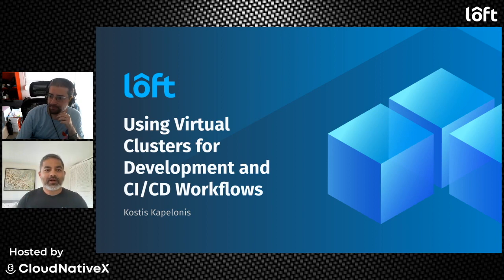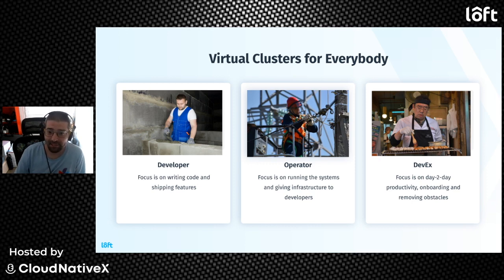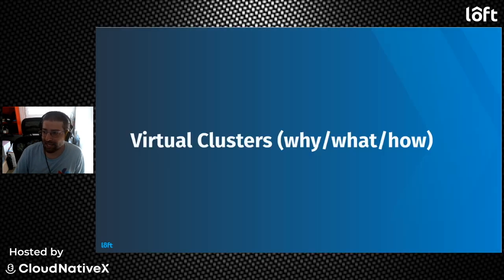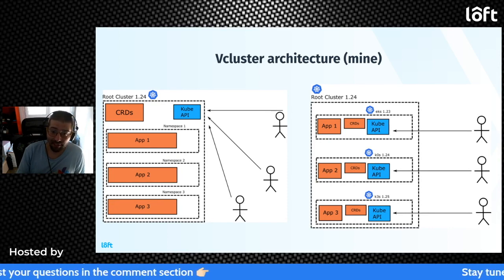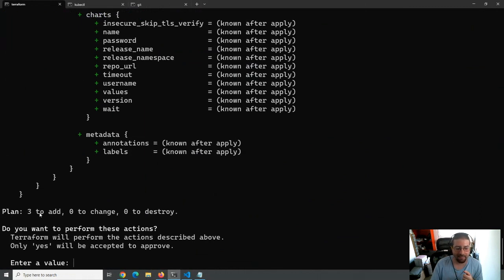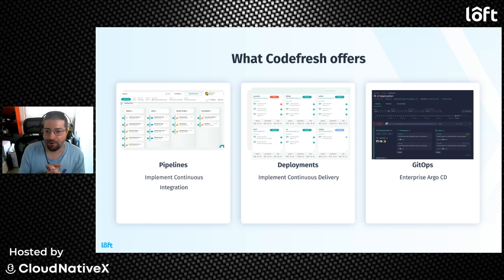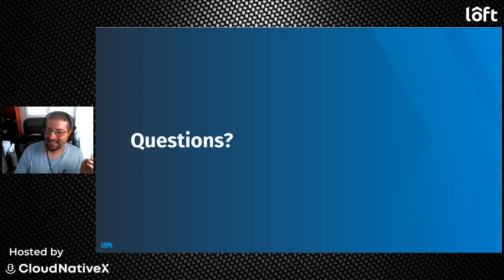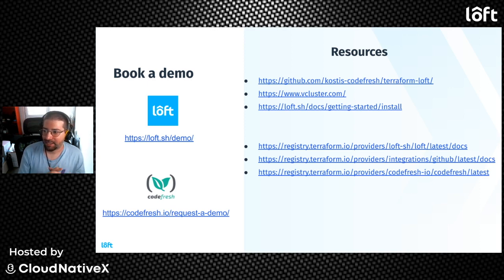Using Virtual Clusters for Development and CI/CD Workflows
Do you find namespaces too restrictive? Do you prefer launching a new cluster for each new application but your cloud department lead always complains about the costs? Are you tired of paying for Kubernetes control planes?

If you answered yes to any of these questions then virtual clusters are for you!

See how you can use virtual clusters as a developer, as an operator and as a release/cloud engineer.

Join Kostis Kapelonis, Senior Developer Advocate at Codefresh as he shares the whole story of a commit from the original inception all the way to production via cicd pipelines and see how virtual clusters can help both developer productivity and cloud costs.

0:00 Virtual Clusters for Dev & CI/CD Workflows
05:01 Benefits of vcluster for Developers, System Admins, and Team Leads
10:00 Benefits of Virtual Clusters: Dev environments, multi-tenancy, testing different cluster versions, and cost savings
15:01 How to quickly Create Virtual Clusters
20:01 Using terraform with virtual clusters
25:00 Benefits of using Codefresh with vcluster
30:02 Streamlining the application creation process
35:00 Creating a project in one step
40:00 Setting up a DevOps environment
45:01 Automating application deployment with Loft
50:00 Discussion on docker registries, clusters, and vCluster

▬▬▬▬▬▬ ADDITIONAL RESOURCES 📚  ▬▬▬▬▬▬

► How Codefresh Uses vcluster to Provide Hosted Argo CD

► Kubernetes for All – Why Every Engineer Should Have Direct Access to Kubernetes

► Platform Engineering + Kubernetes Workflows  - Adding Environment Variables and Changing Configurations